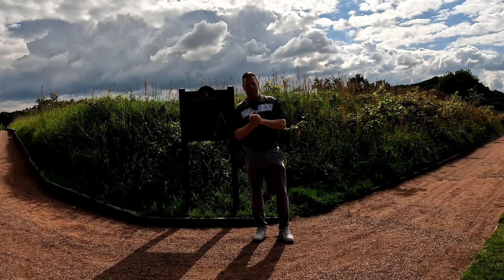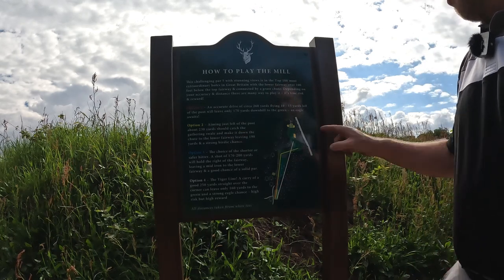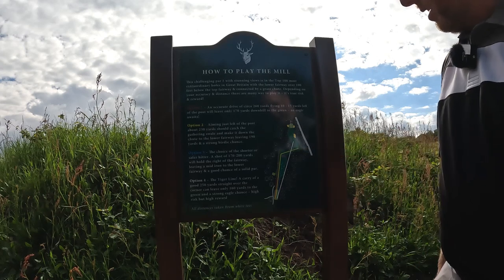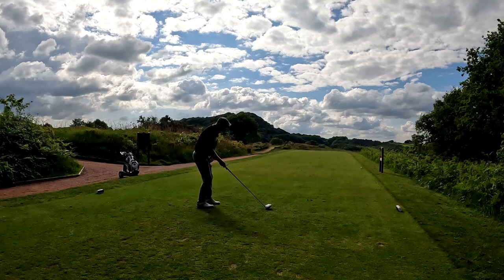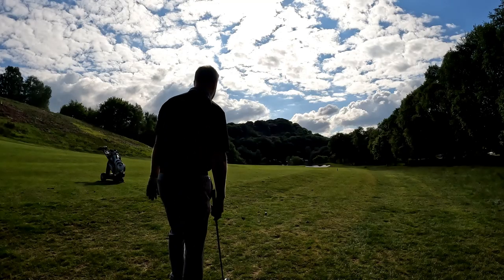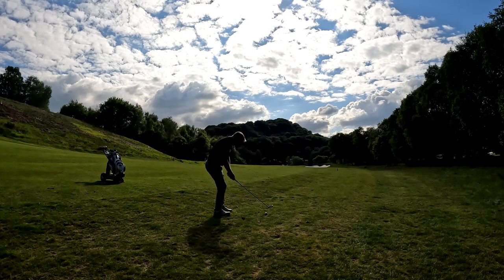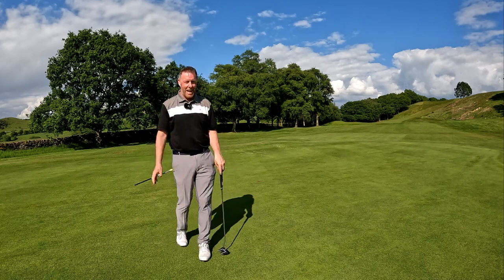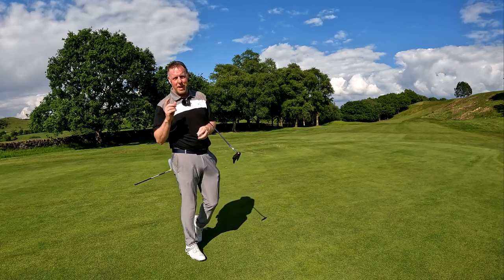Golf Vlog - A Signature Golf Hole That You Have To See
The 7th hole at Pleasington golf club is a very unique golf hole.
In this golf vlog we play the hole called the mill which has to be only one of very few golf holes that has an instruction info sheet on the tee telling you how to play the hole